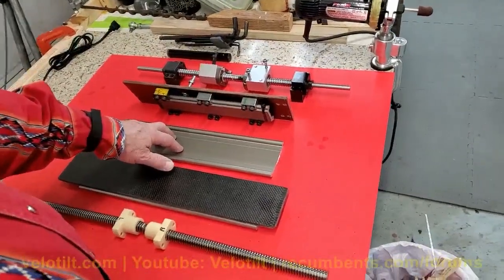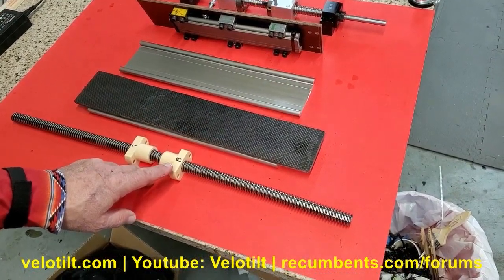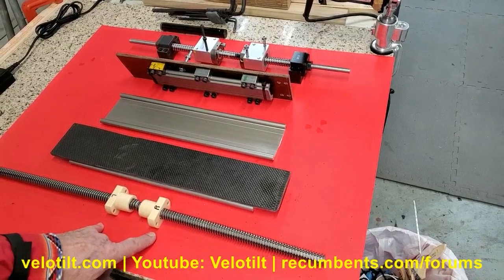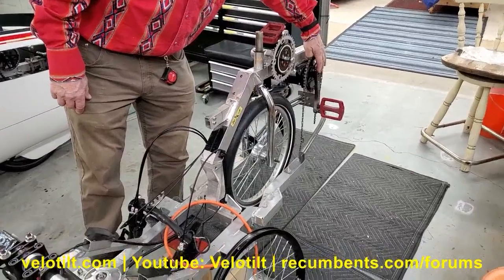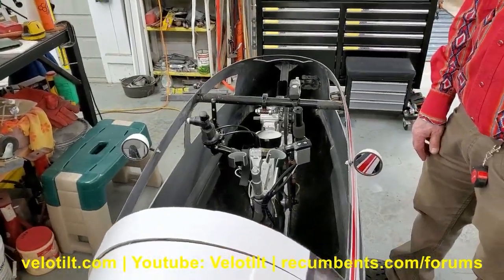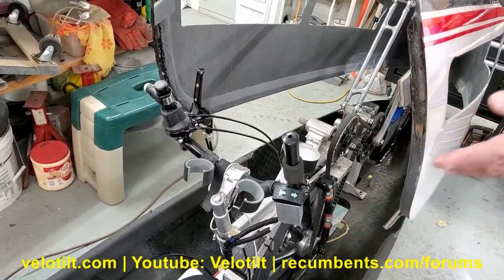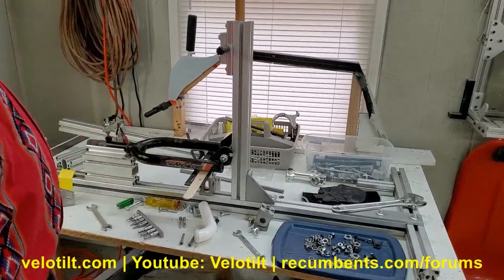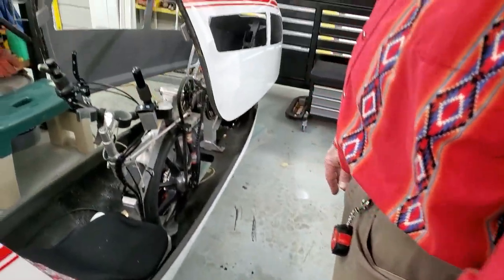Tilting Velomobile Update-Velotilt!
Mike Lecka takes us through the latest developments on his Velotilt project.

This video is part of the February 5th Live Webcast, Velomobile Update 2023, where our panel of velo experts, including Nina Paley, Josef Janning, and Doug Davis offer an in-depth look at the latest developments in the world of velomobiles and includes a lively discussion and commentary from these experts.

To catch the full webcast and get the complete story, be sure to watch Velomobile Update 2023 on YouTube